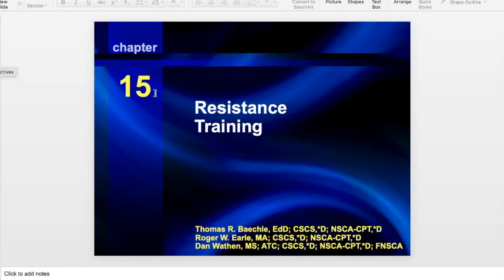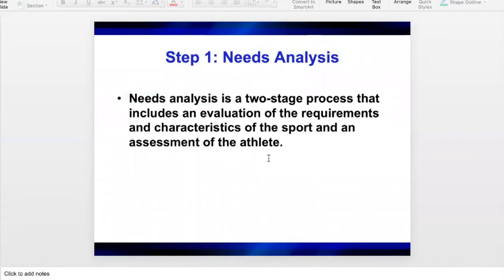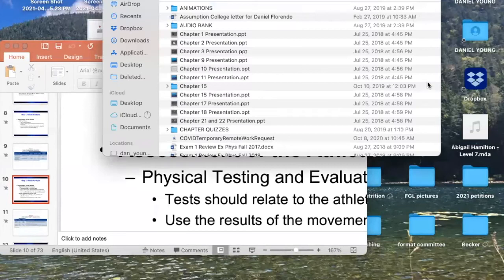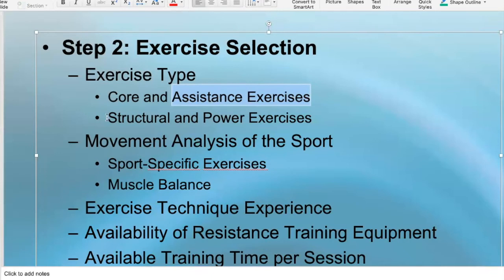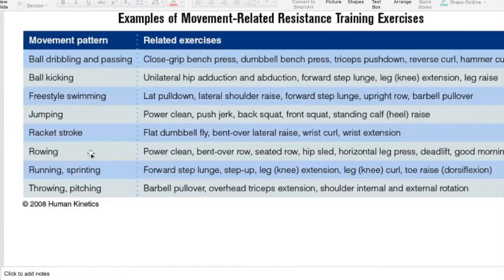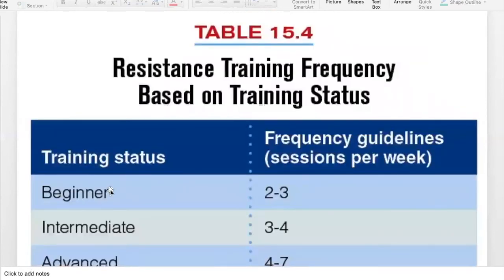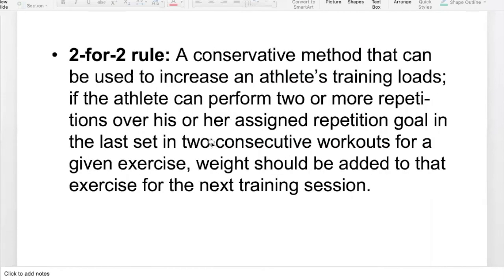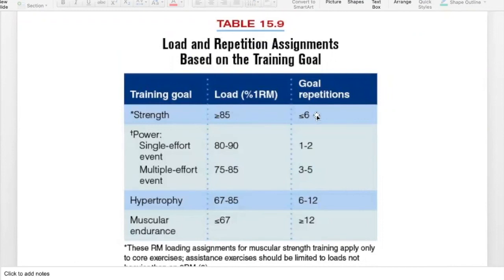Lecture 15: Resistance Training, Needs Analysis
Assumption College
Spring 2021
Exercise Physiology
4/21/2021

Lecture 15:
Resistance Training
Need Analysis